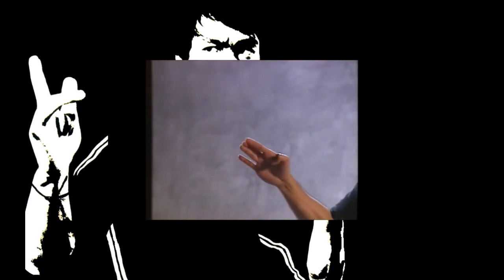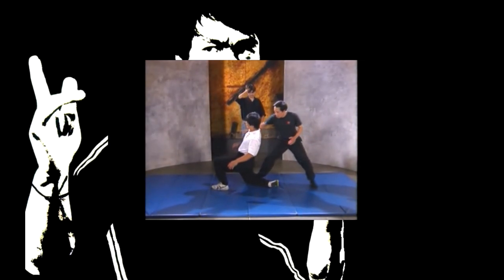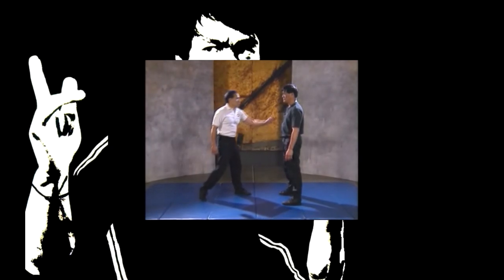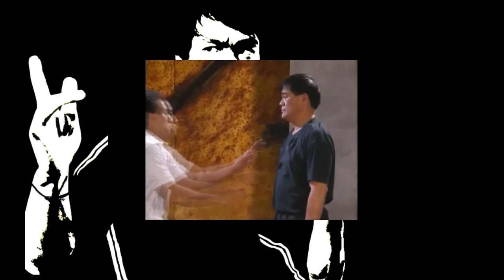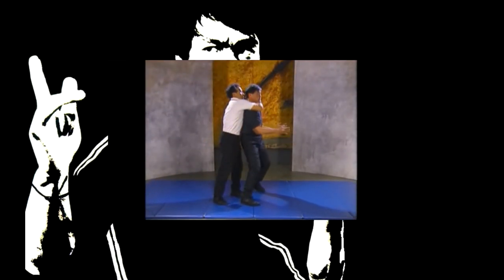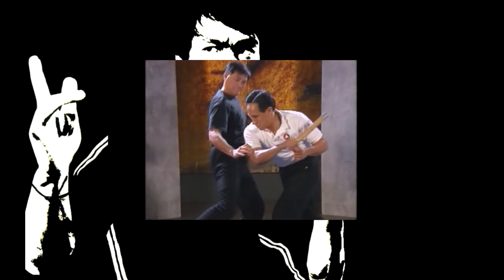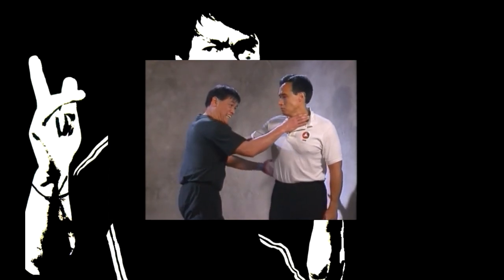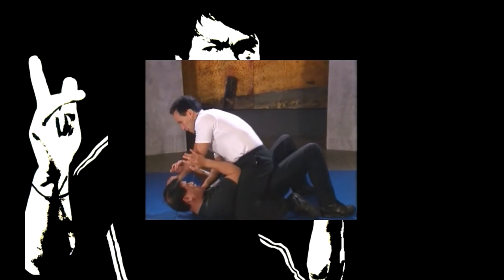Bruce lee's Fighting Methods Part 2of 2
.CDs so I uploaded this classic  Part 2

Ted Wong and Richard Bustillo demonstrating Bruce lee;s Fighting methods of JKD